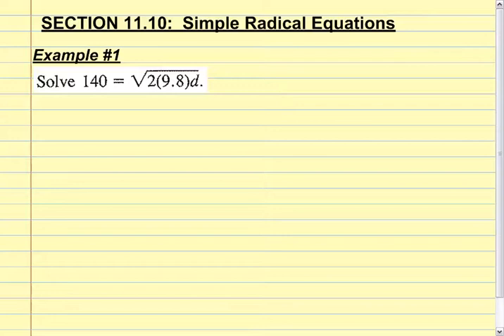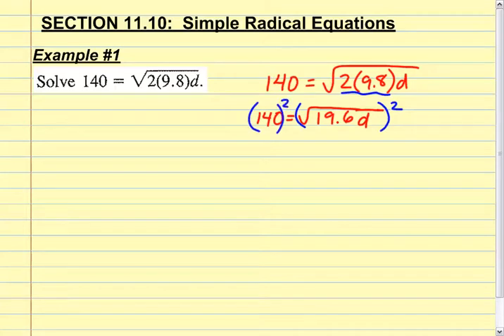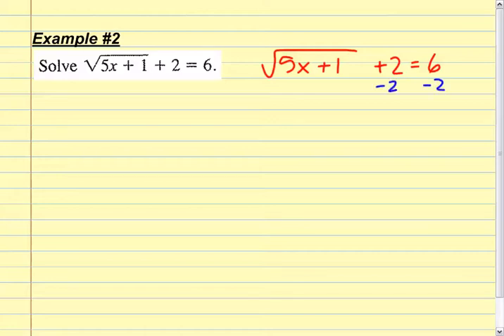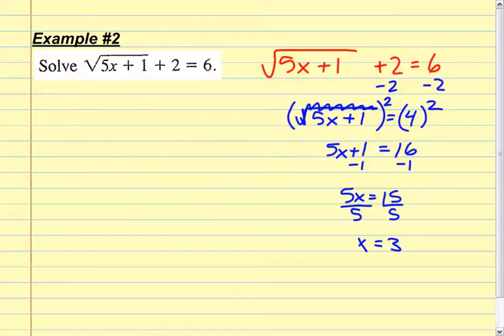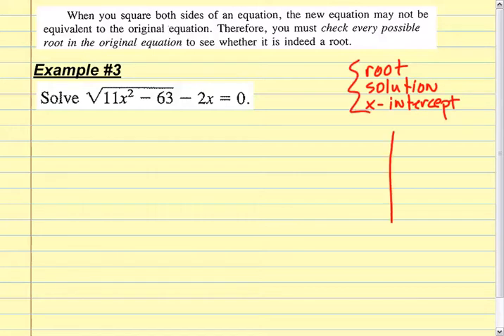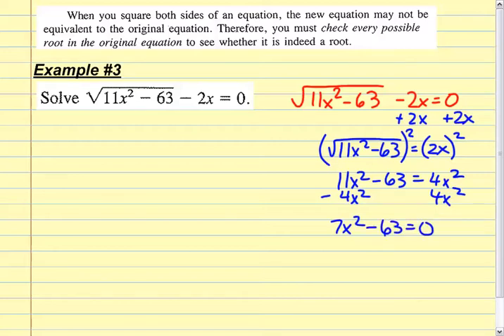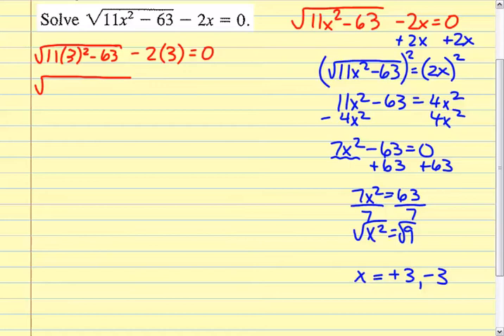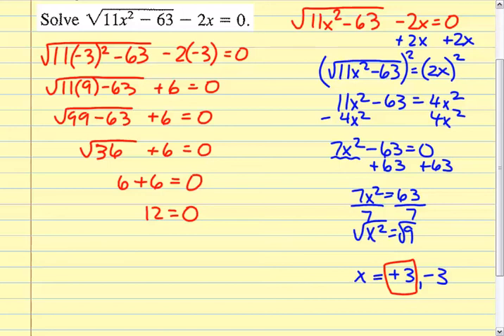Alg I, 11.10.1